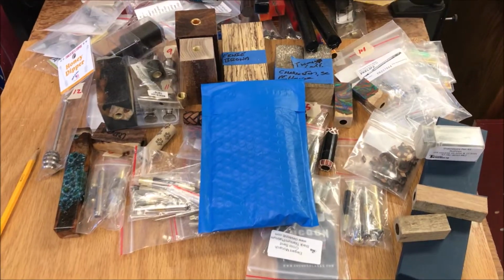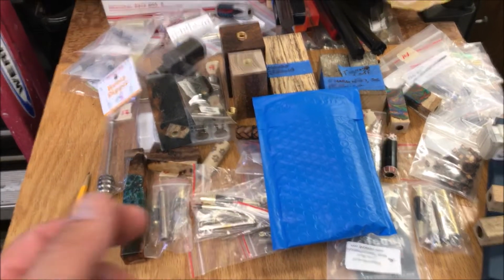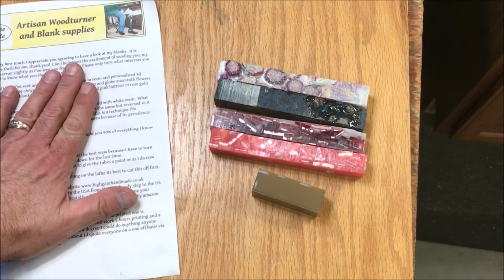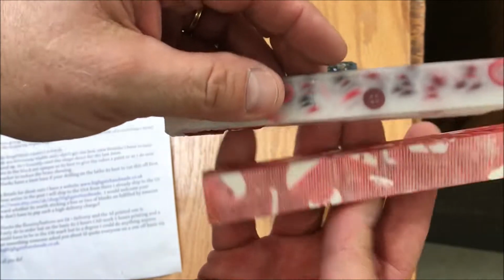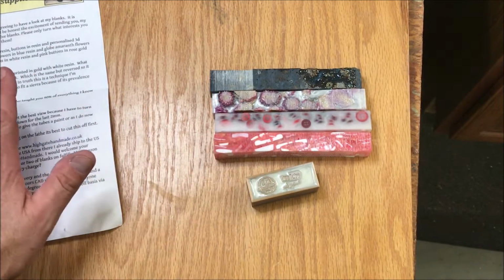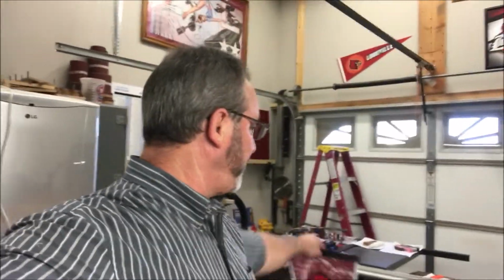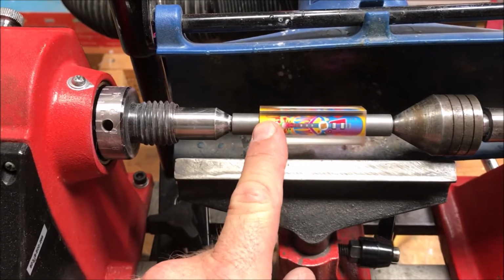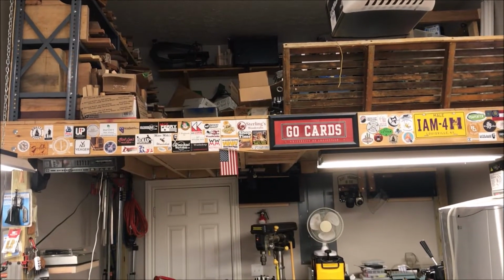Shop Update 9/30/2019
Just cleaning up around the shop and preparing to turn the next time I make it out there.

Regards,
Bob

Geoff Walker
Highgate Handmade